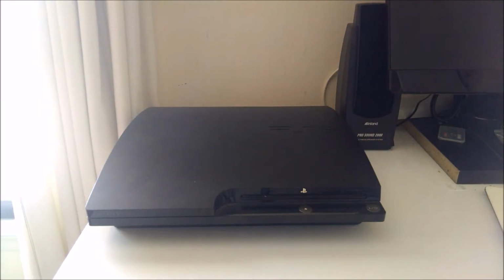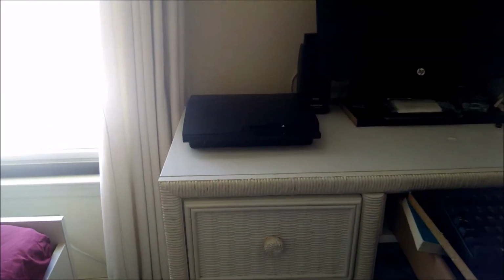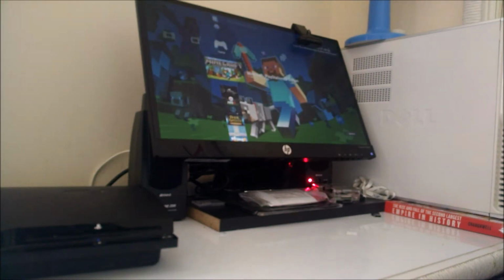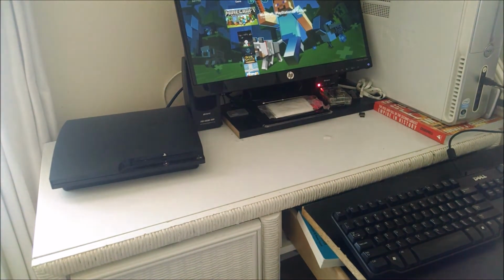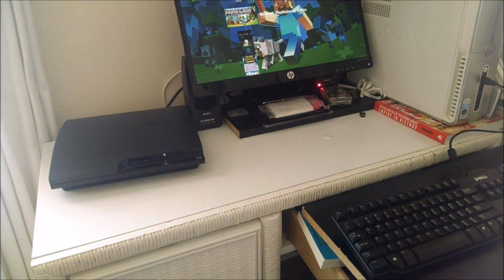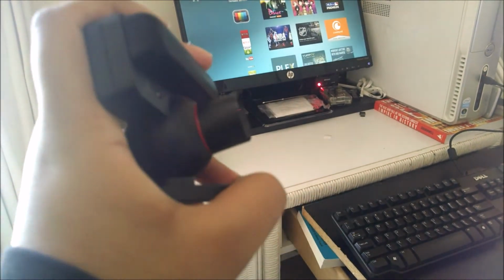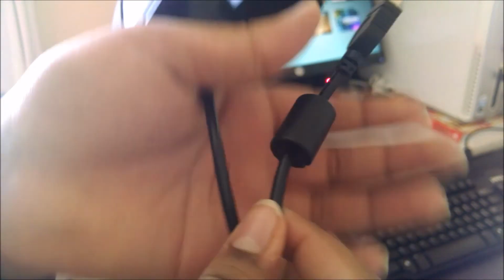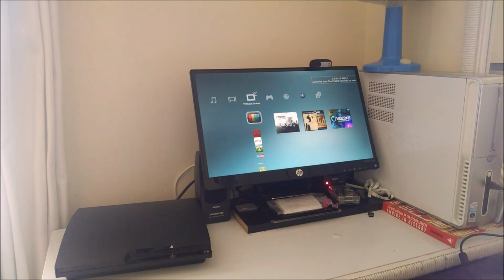Do you need a PS4? PS3 Review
Today we take a look at my PS3 slim, to help you decide if you need a PS4. ENjoy!